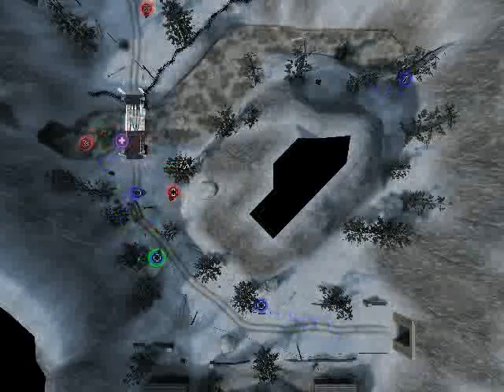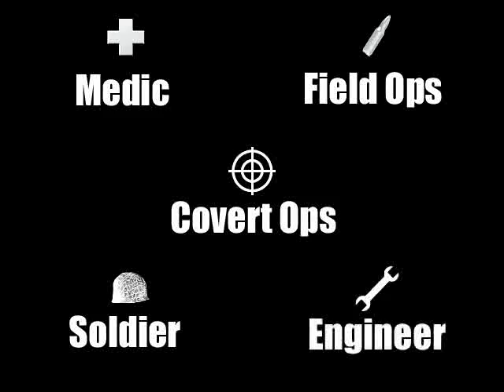Visualizing Competitive Behaviors in Multi-User Virtual Environments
Authors: Nathan Hoobler, Greg Humphreys, Maneesh Agrawala
Abstract: We present a system for enhancing observation of user interactions in virtual environments. In particular, we focus on analyzing behavior patterns in the popular team-based first-person perspective game Return to Castle Wolfenstein: Enemy Territory. This game belongs to a genre characterized by two moderate-sized teams (usually 6 to 12 players each) competing over a set of objectives. Our system allows spectators to visualize global features, as opposed to the limited local view that traditional spectating modes provide. We also add overlay visualizations of semantic information related to the action that might be important to a spectator in order to reduce the information overload that plagues traditional overview visualizations. These overlays can visualize non-obvious information such as player distribution over time and areas of intense combat activity, and also highlight important features like player paths, fire coverage, etc. This added information allows spectators to identify important game events more easily and reveals large-scale player behaviors that might otherwise be overlooked.